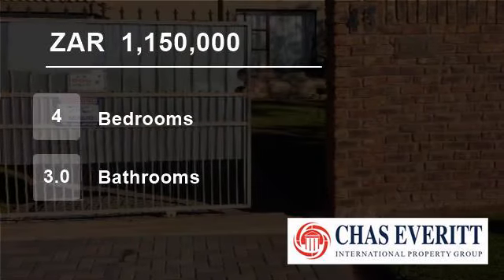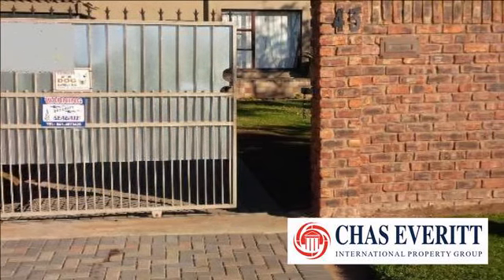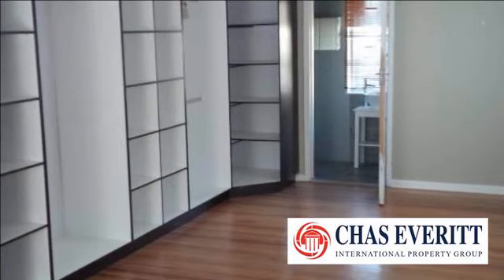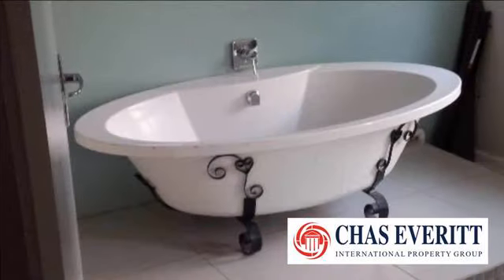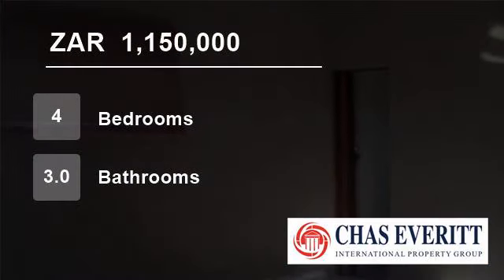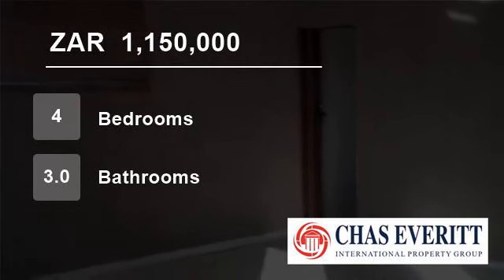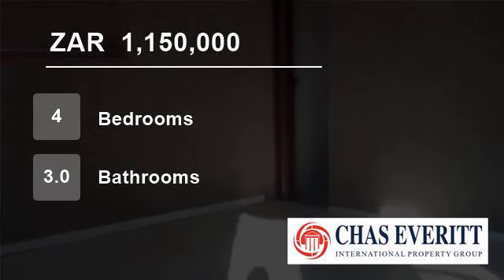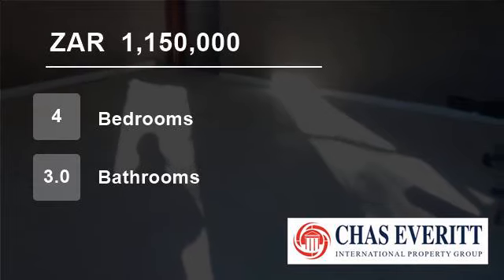4 Bedroom House For Sale in Bluewater Bay, Port Elizabeth, South Africa for ZAR 1,150,000...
To view videos of similar listings in Bluewater Bay, Port Elizabeth, Eastern Cape please

Property Description

This home is situated in the old part of Bluewater Bay offering a large erf of 950m² behind secure electric gate and face-brick walls.
Renovations are being completed at present making this a 'new' home with its modern finishes. The main house consists of 4 huge bedrooms and 2 of the bedrooms are en-suite and there is a famil...